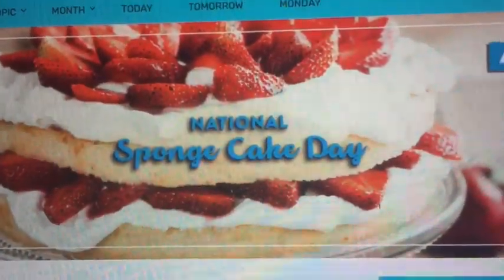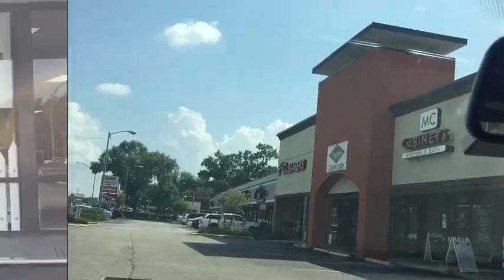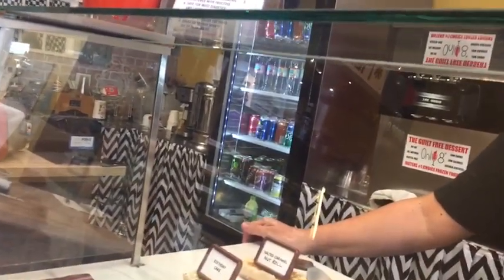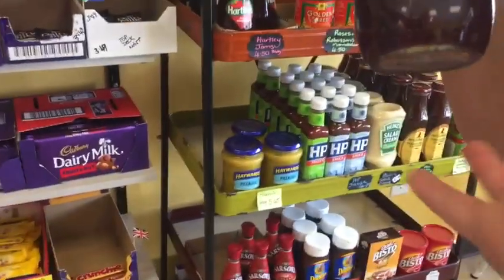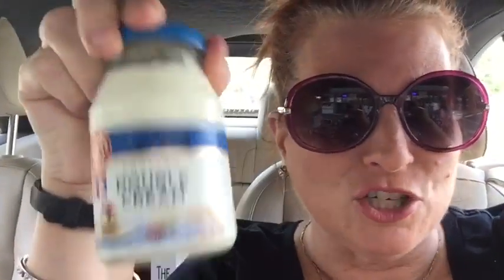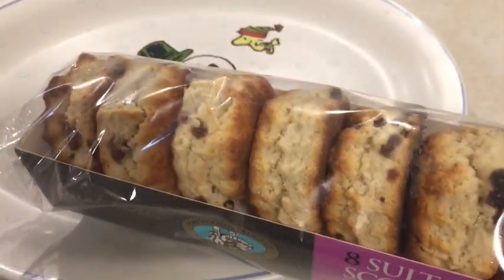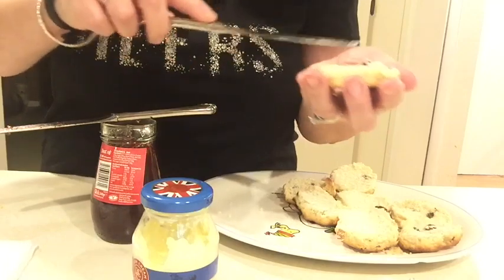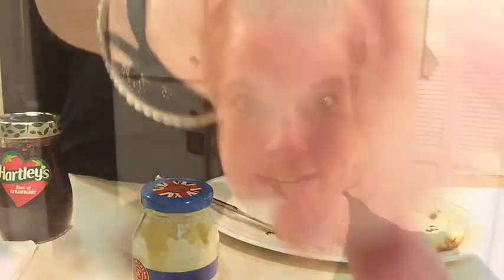NATIONAL SPONGE CAKE DAY WITH A TWIST